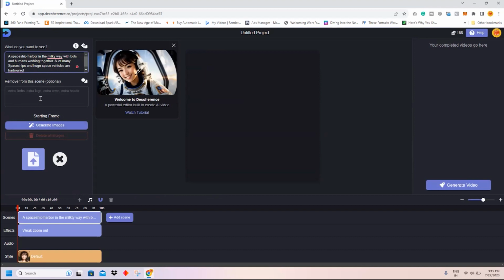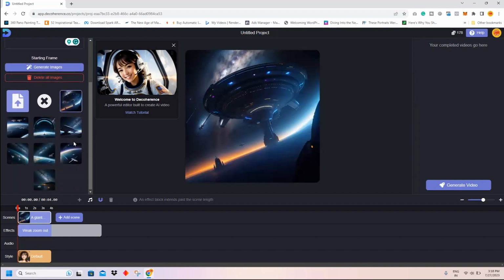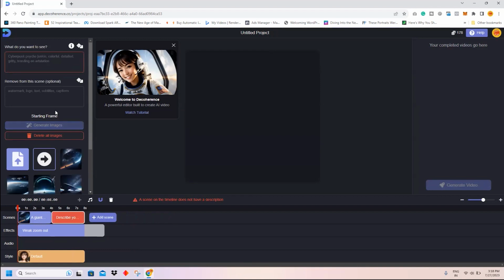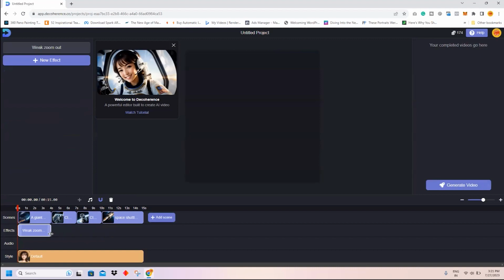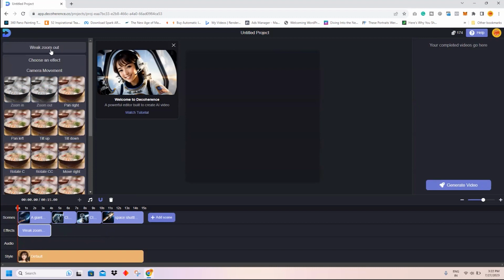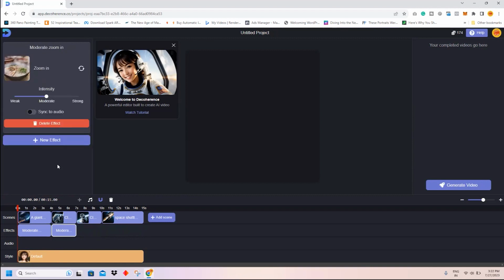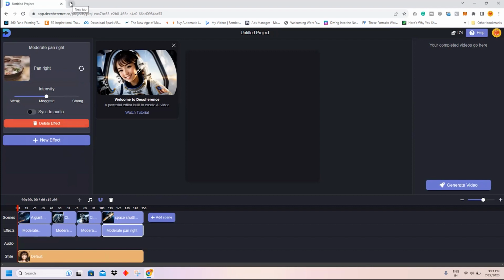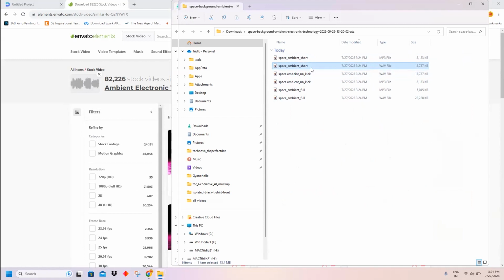Be the Director of your own Movies with @decohere_ai | By Learn with Tridib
Be the Director of your own Movies with Decoherence | By Learn with Tridib

In this movie, you will come to know how you can create your own movies with Decoherence.  AI movie making using Decoherence.